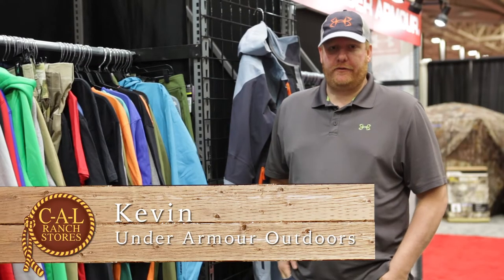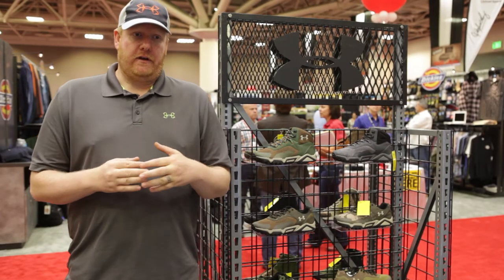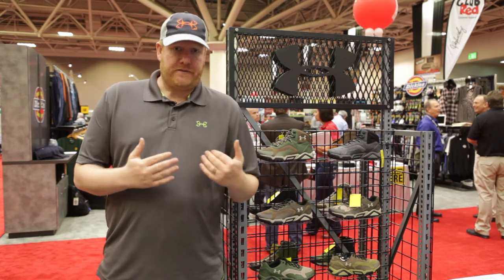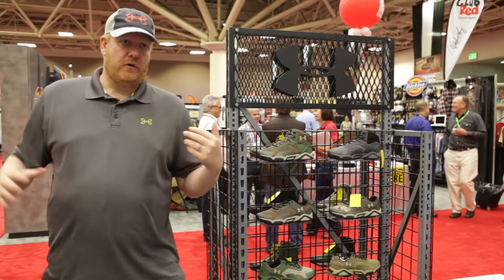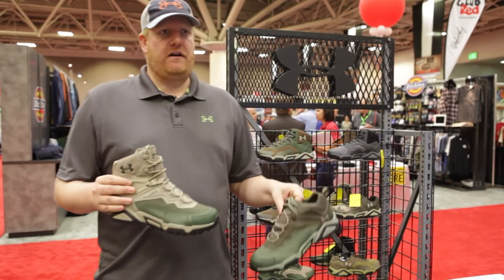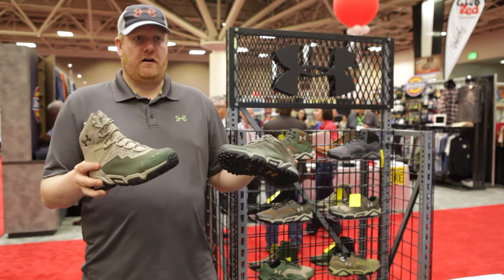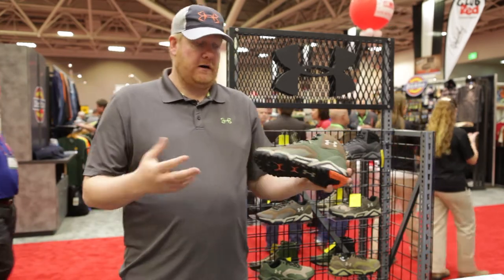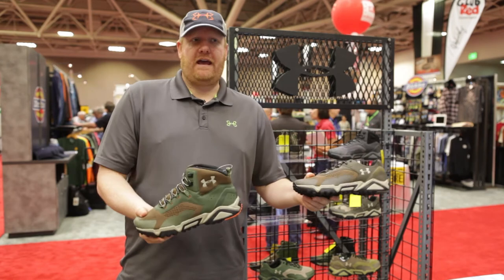Under Armour Footwear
Under Armour provides a great selection of high quality footwear.  From athletic shoes to hunting boots, you can shop for a wide variety of Under Armour Footwear at C-A-L Ranch Stores.